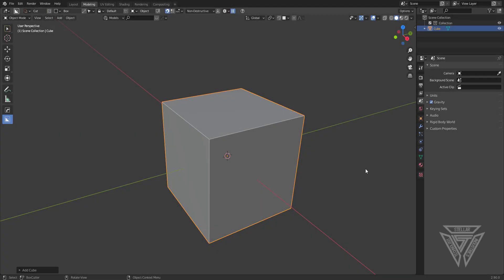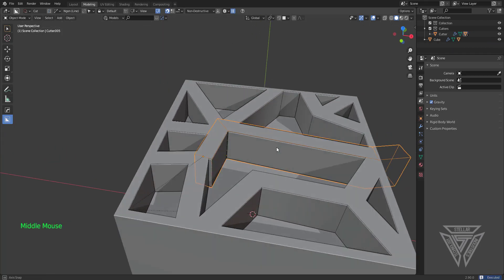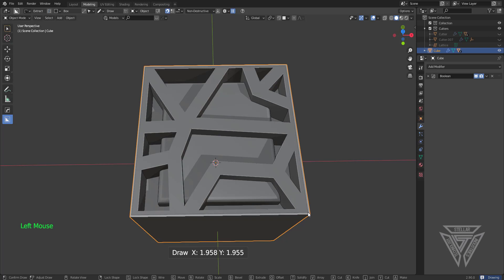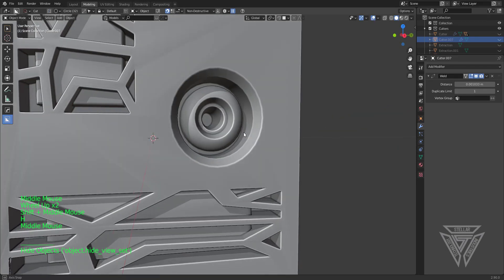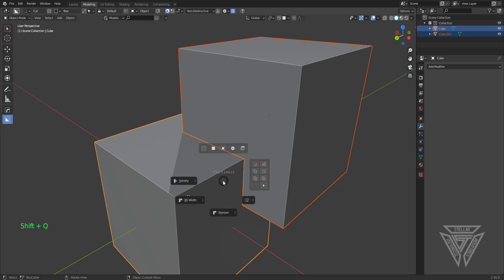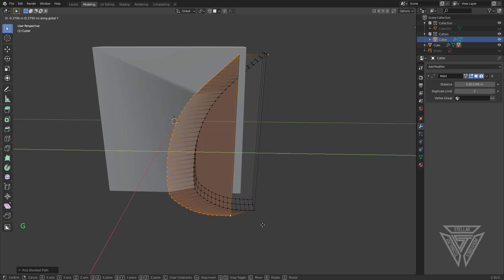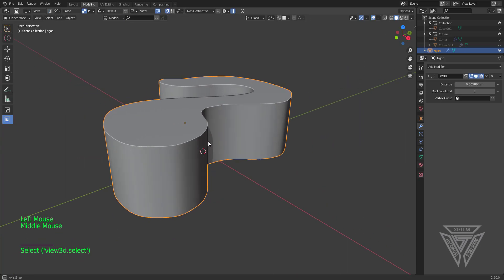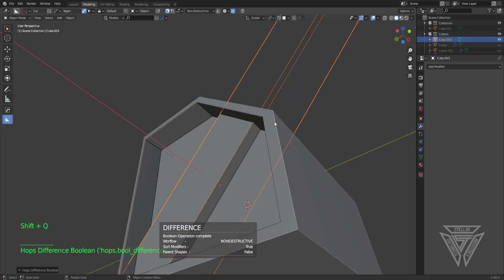b3d Customizing your Booleans!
In this video I explain how I go about utilizing boxcutter and Hardops for making custom Boolean shapes/cutters! I will be answering some viewer questions as well!